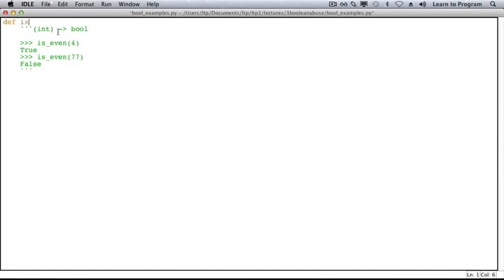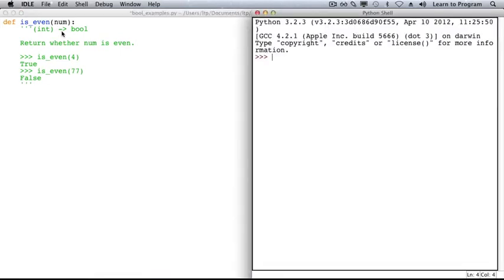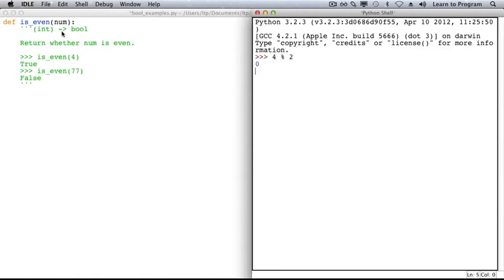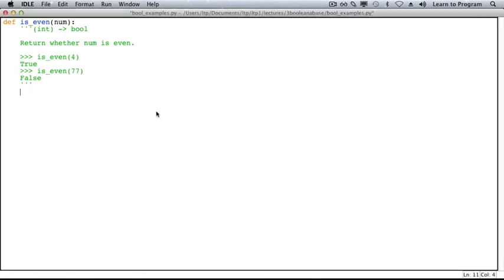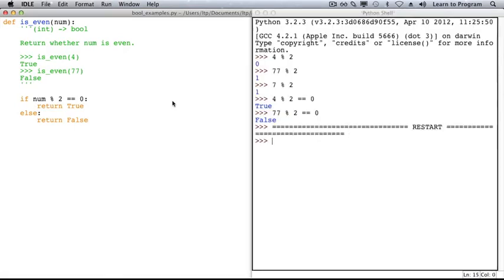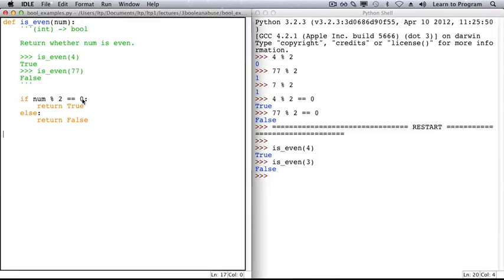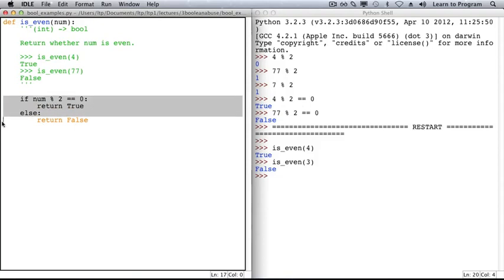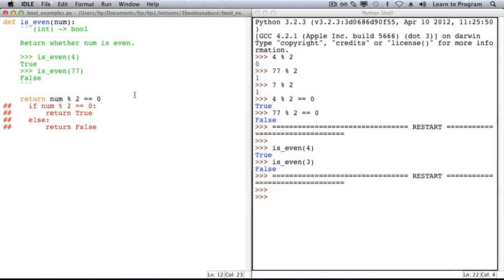4 - 6 - No if required (417)